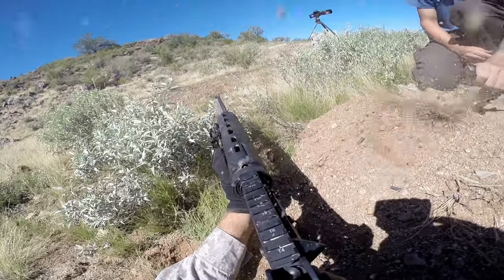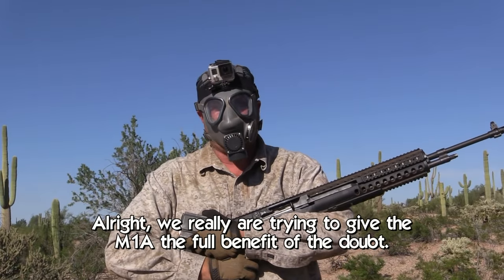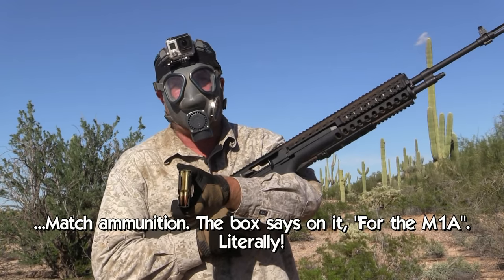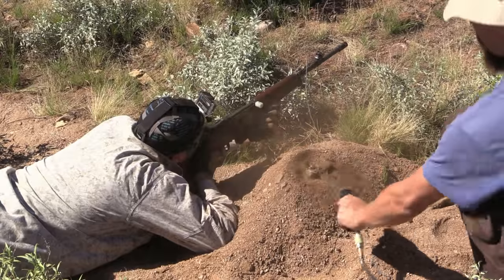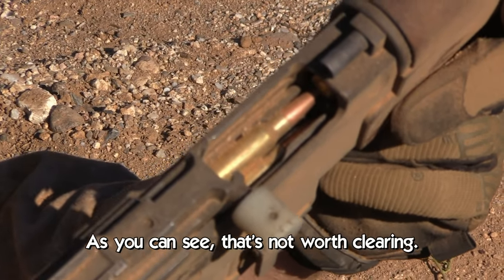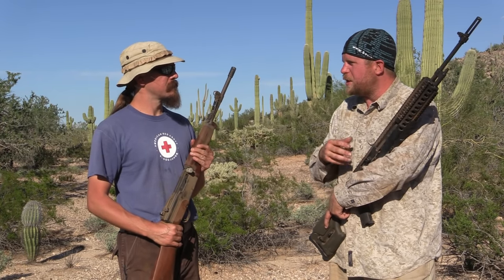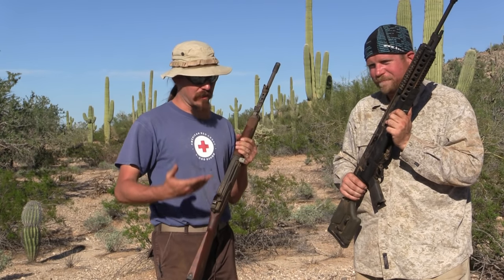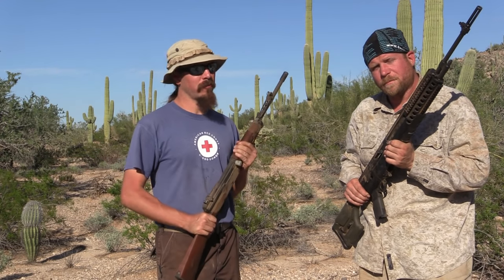Sand Testing An AR15, M1A, And MAS 49/56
As a followup to our original mud testing, we took out AR, M1A, and MAS 49/56 to a dusty part of the range and used an air compressor to shower them with blowing sand and dirt while firing.

Which ones would be able to keep running, and for how long?

No AK in this one, we're considering visiting that topic per many, many requests.

This testing was inspired by archival footage of Owen SMG testing in WWII